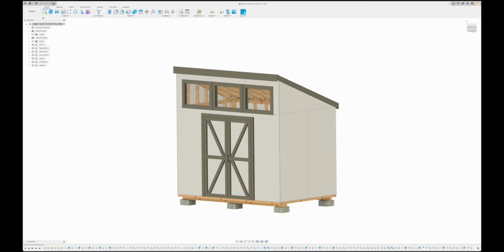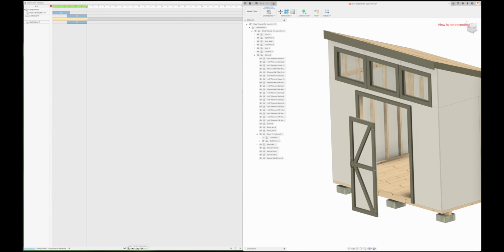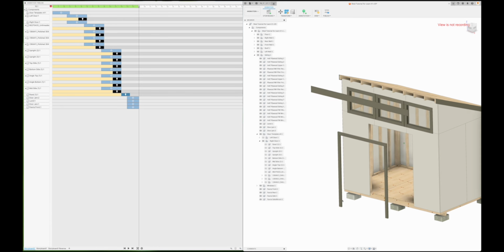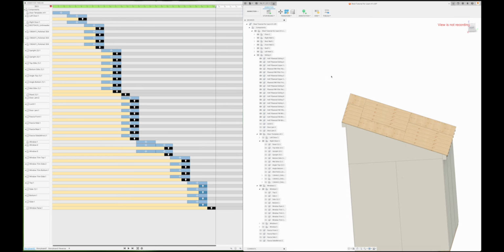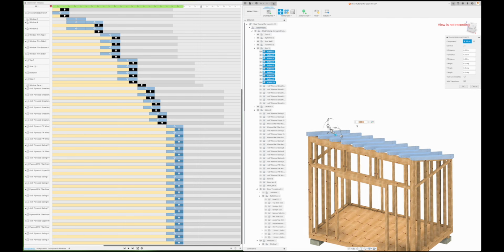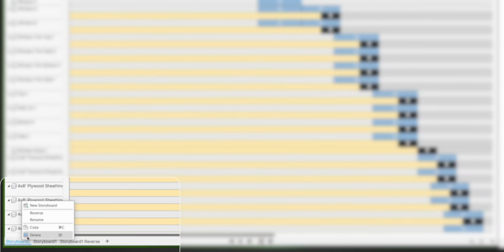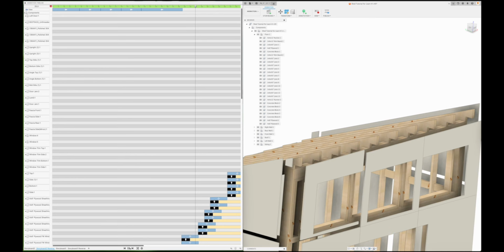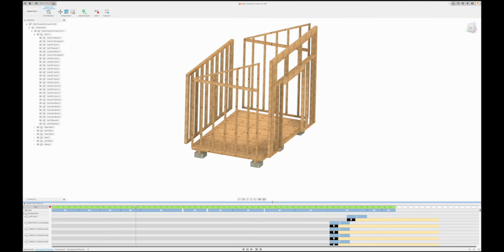Autodesk Fusion 360 - Animation for Pros - (2024)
Always wanted to learn how to animate like a pro using Autodesk Fusion? Look no further. This tutorial will show you the ins and outs of making a professional animation.

- Memberships
- Discounts, Specials, and Freebies
- Support Us

You will learn the following:

00:00 - Start
00:44 - Expand the animation timeline
01:19 - Turn off the camera
02:22 - Link to first tutorial in this series
03:02 - Don't assemble your animation - disassemble
03:58 - Animate the doors
11:21 - Animate the trim
14:04 - Animate the windows
17:36 - Animate the roof
20:41 - Animate the siding
23:13 - Animate the roof rafters
26:06 - Animate the walls
27:30 - Animate the floor
29:09 - How to reverse the storyboard
30:54 - Add camera movements
31:37 - Link to 3DConnexion